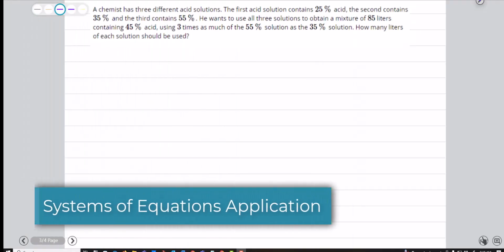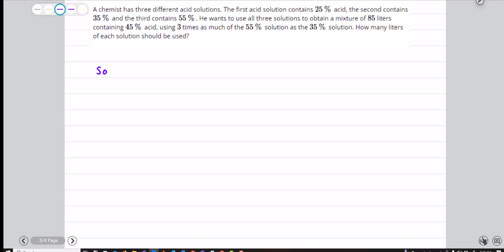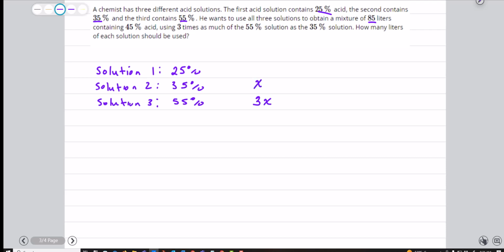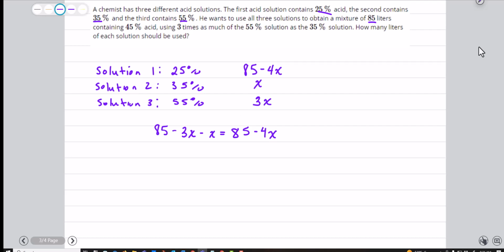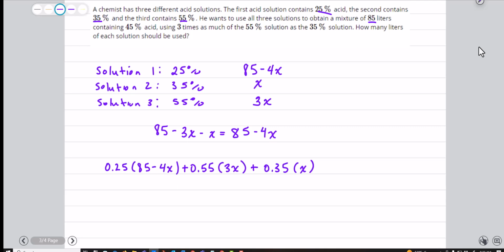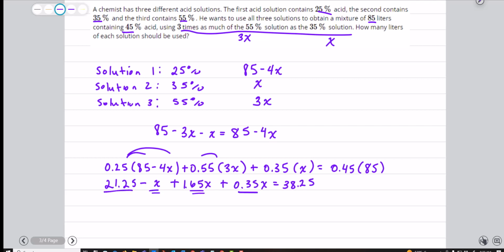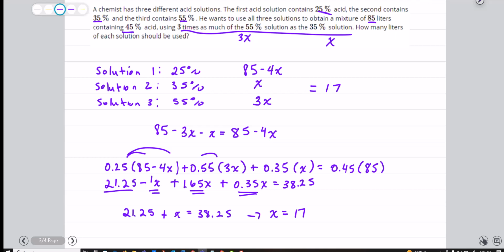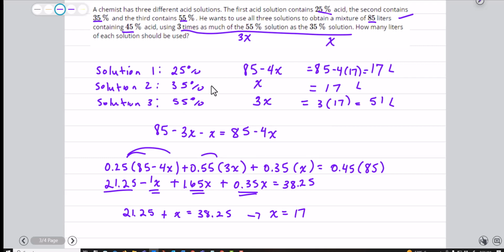Algebra: Systems of Equations Application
Application of systems of equations